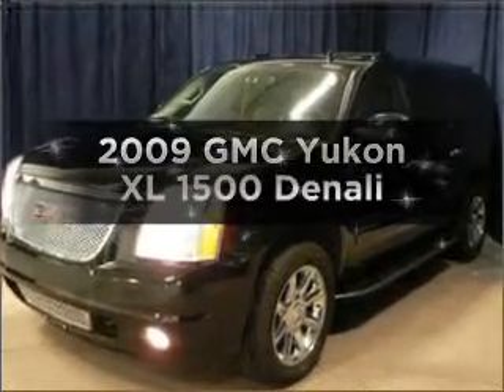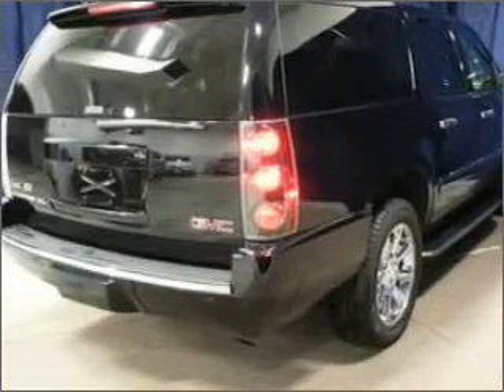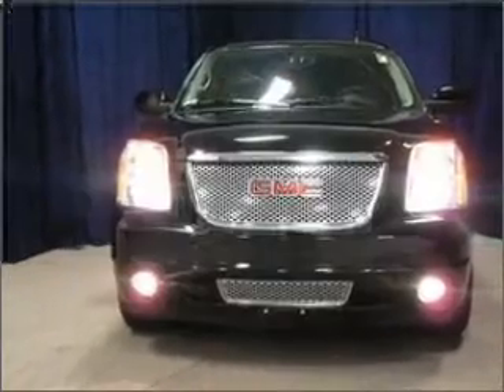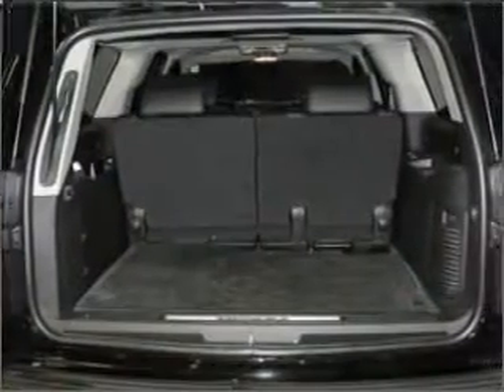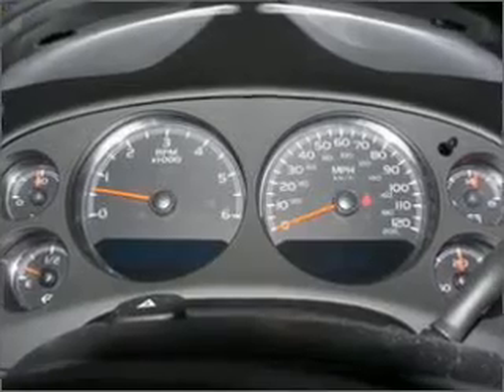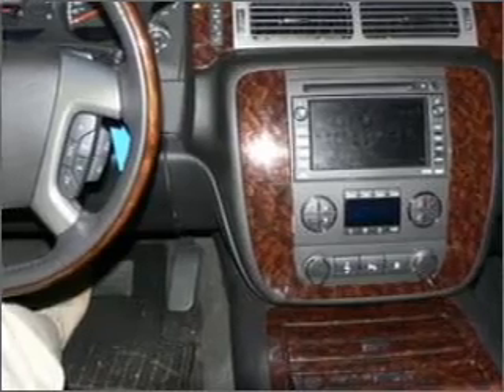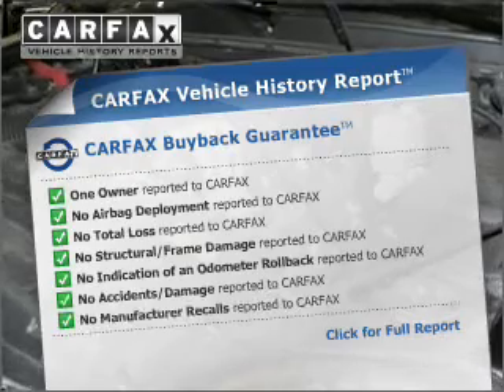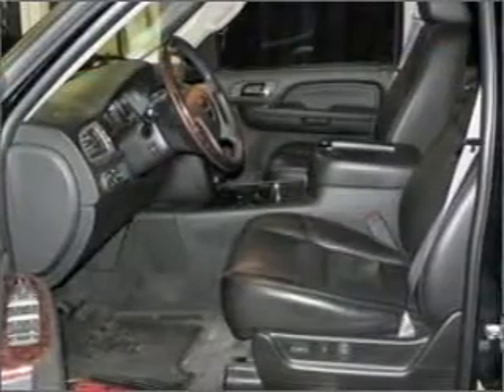2009 GMC Yukon XL - Sudbury MA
Year: 2009
Make: GMC
Model: Yukon XL
Trim: 1500 Denali
Engine: 6.2 liter 8 cylinder 16 valve
Transmission: 6-Speed Automatic
Color: Black
Mileage: 18059
Address:
128 Boston Post Road, Route 20